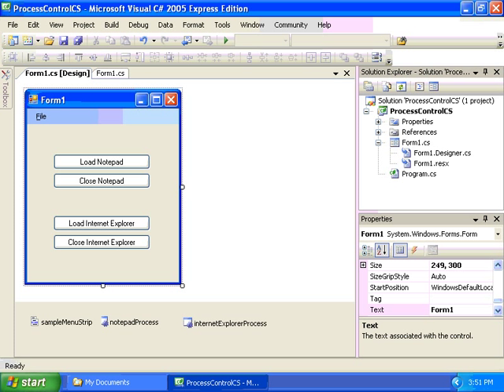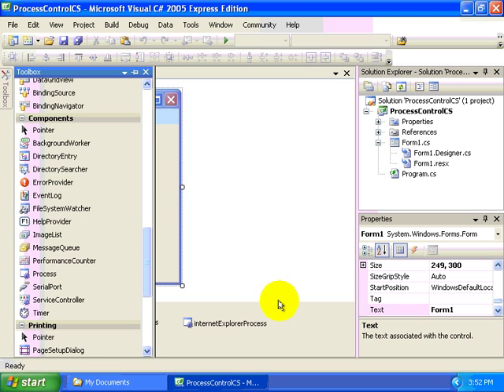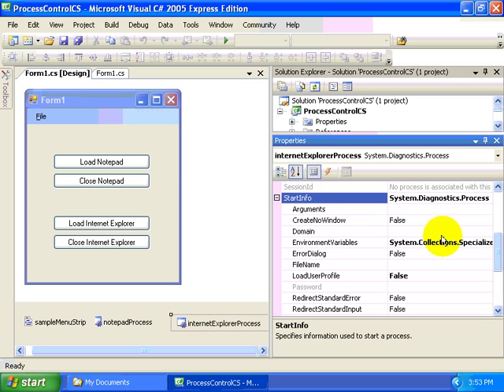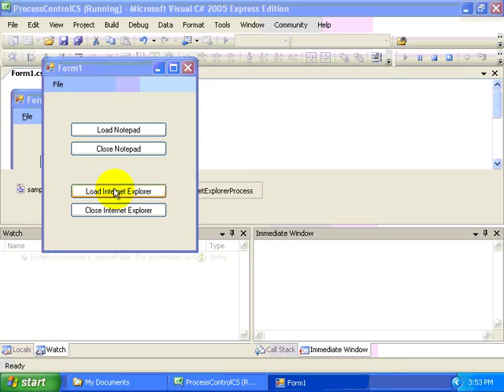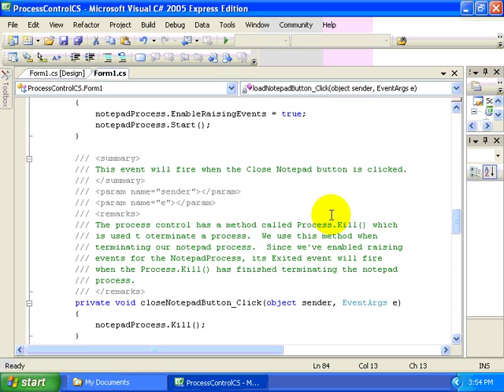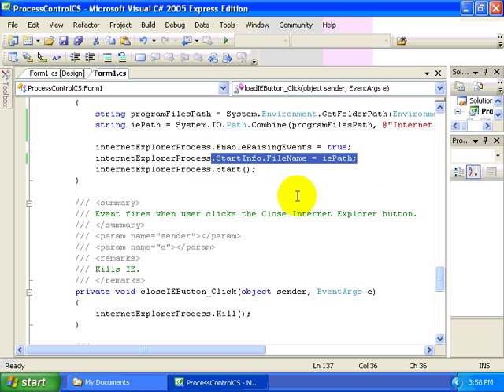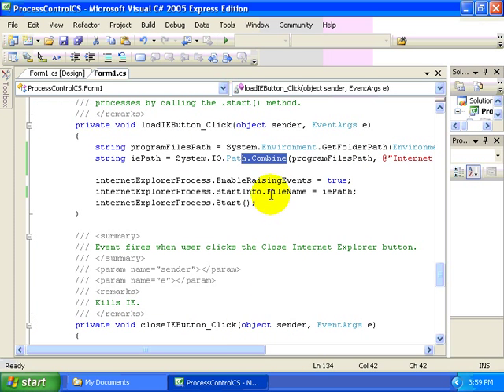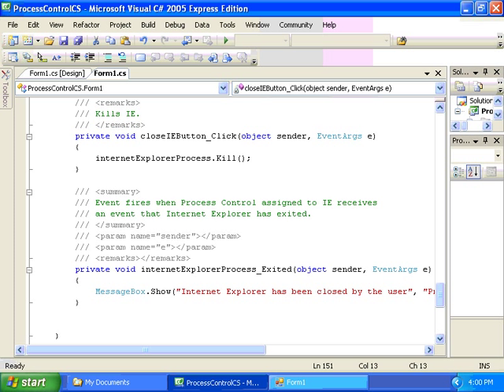Windows Forms Lesson 7 How to call other applications using the Process control